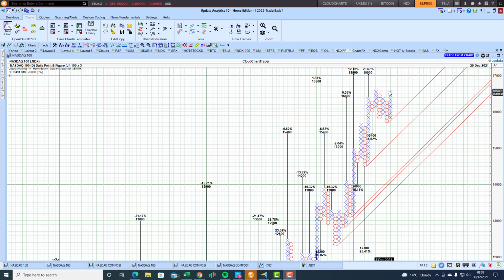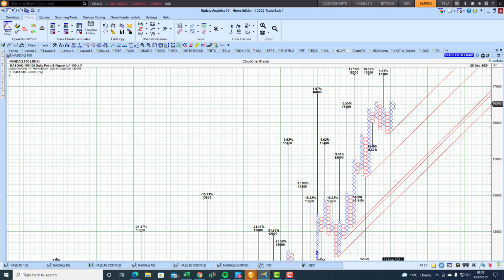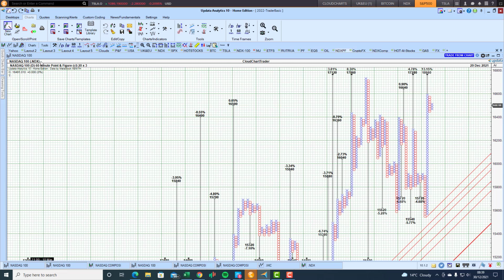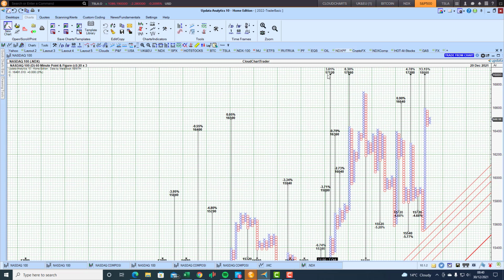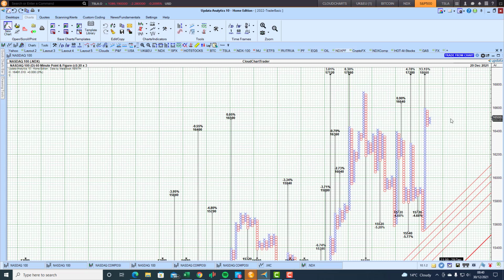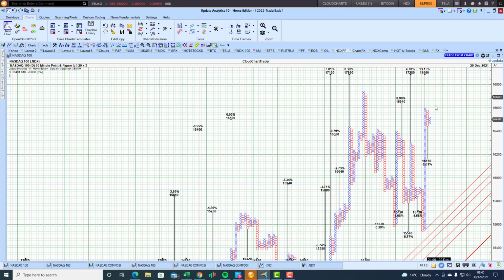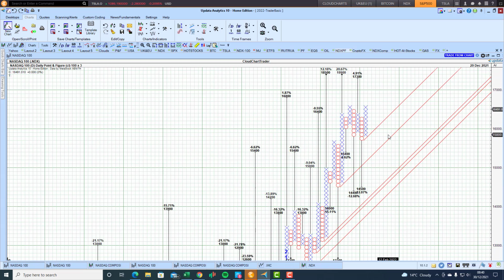NDX100 Hitting upside point and figure chart targets Next target 16640 and 16800